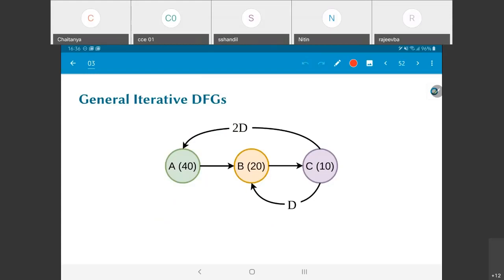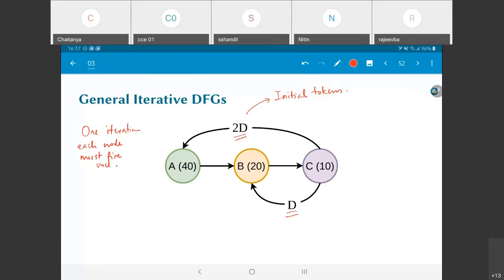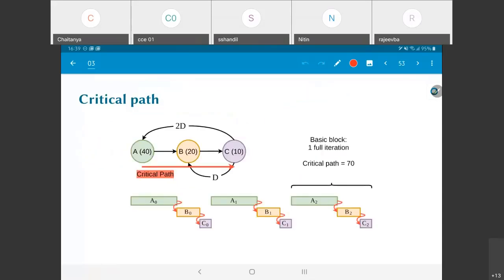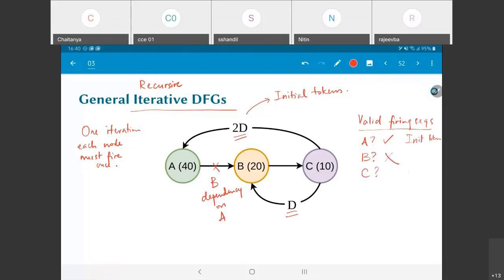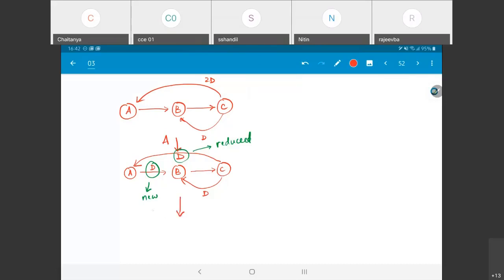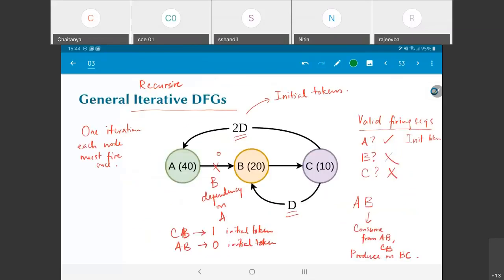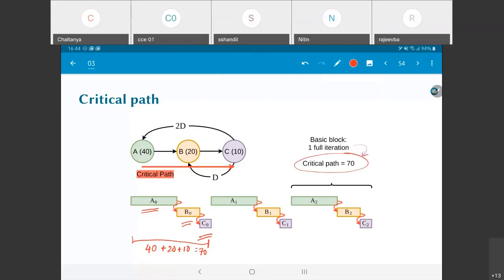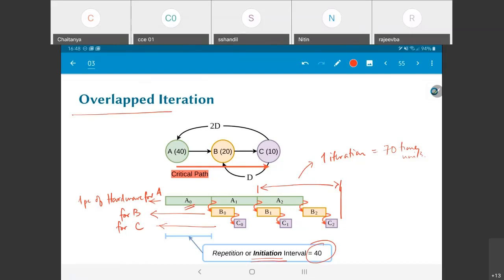EE5332 L3.11 Overlapped iterations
Overlapped execution of iterations in SDF